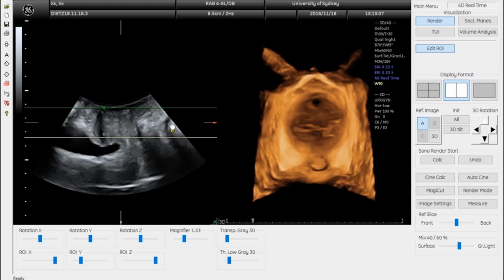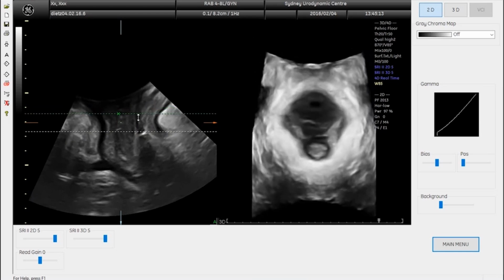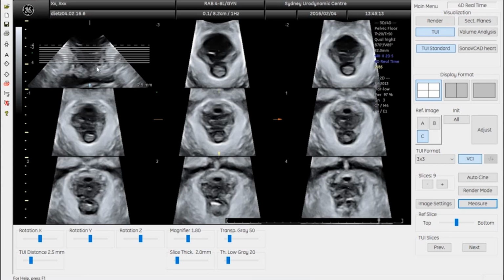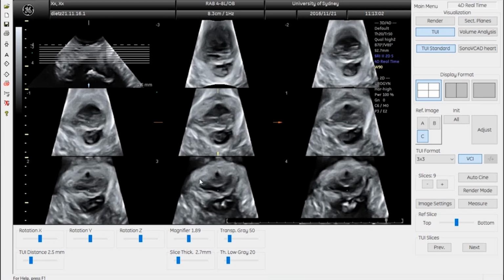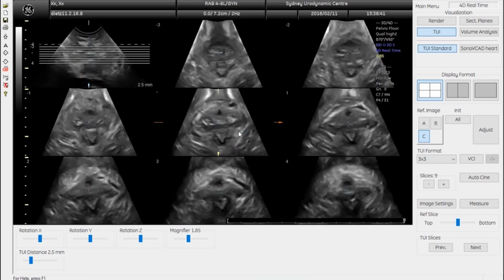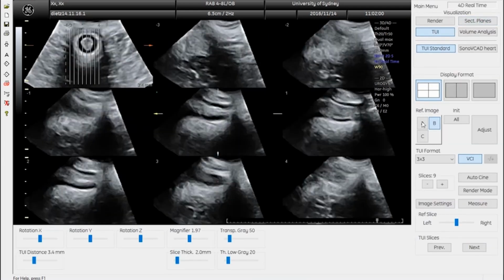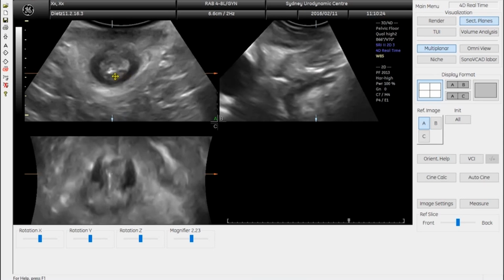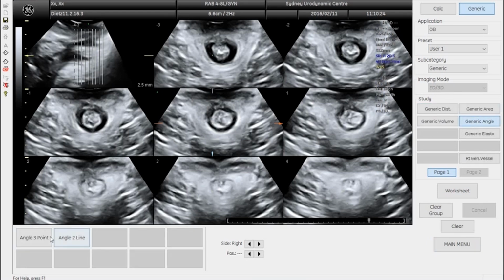Demonstrasi 4D View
Selamat datang di channel MHJ Ultrasound! Dalam video ini, kami menghadirkan demonstrasi mendalam tentang penggunaan 4DView dalam Uroginekologi, langsung bersama Dr. Dietz, seorang pakar terkemuka di bidangnya.

🎥 Apa yang akan Anda temukan di video ini?
✔️ Penerapan teknologi 4DView untuk evaluasi uroginekologi.
✔️ Wawasan dari Dr. Dietz tentang manfaat teknologi ini dalam praktik klinis.
✔️ Tips dan trik untuk hasil optimal dalam pencitraan 4D.

Teknologi canggih ini membantu meningkatkan akurasi diagnostik dan memberikan wawasan lebih mendalam bagi praktisi medis. Jangan lewatkan kesempatan untuk belajar langsung dari ahlinya!